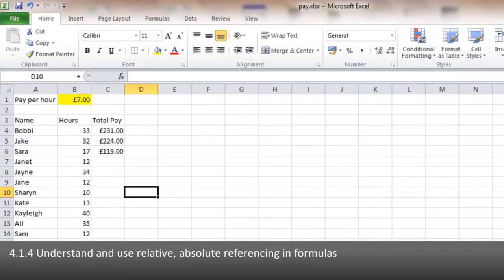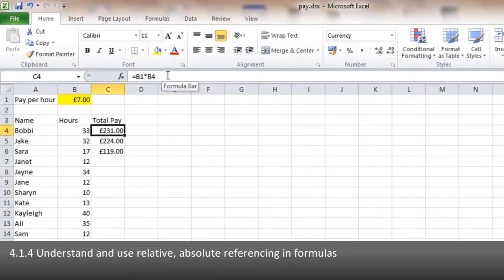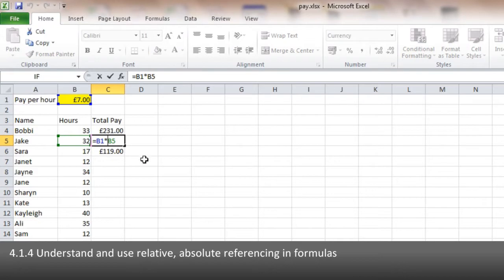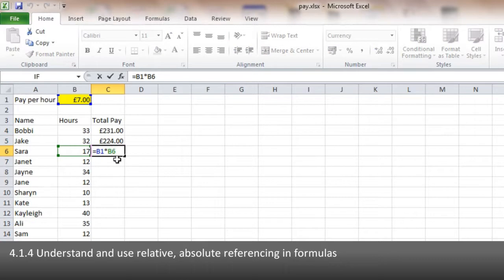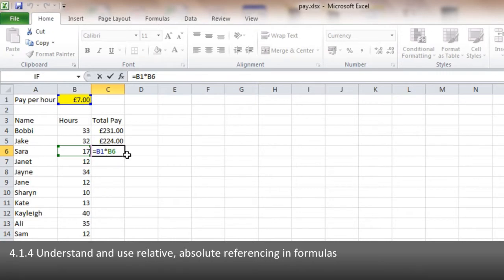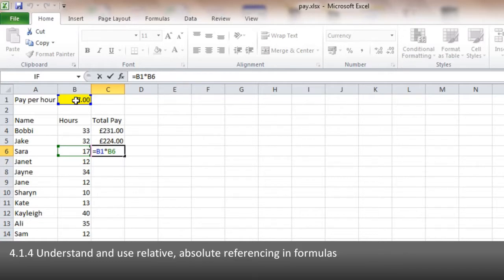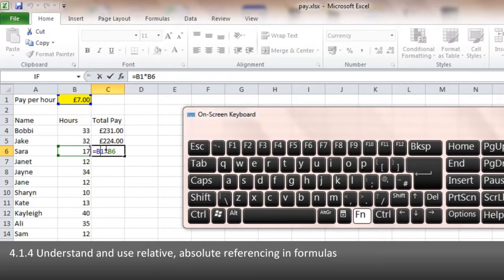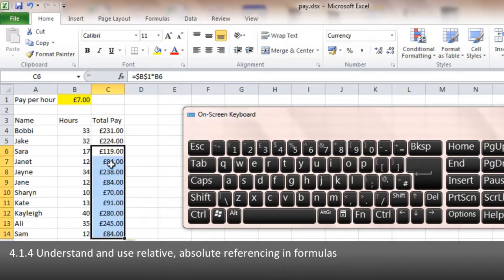ECDL EXCEL2010 414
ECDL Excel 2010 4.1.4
Understand and use relative, absolute cell referencing in formulas.